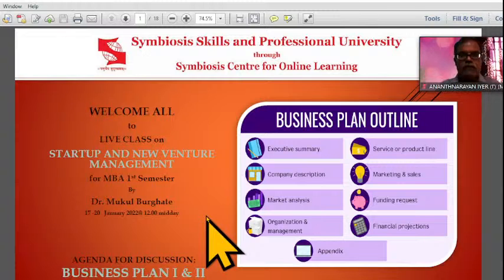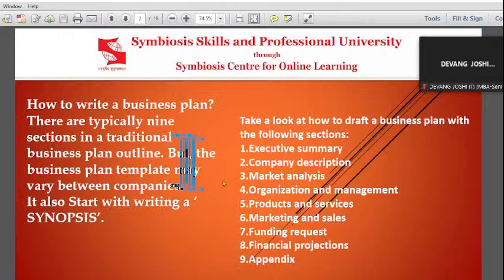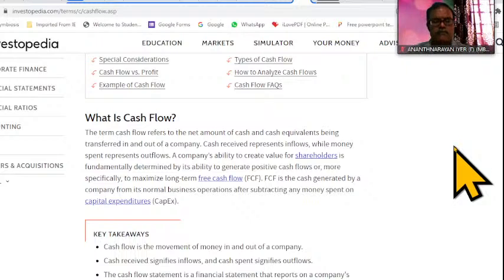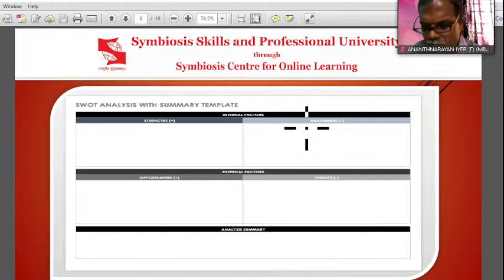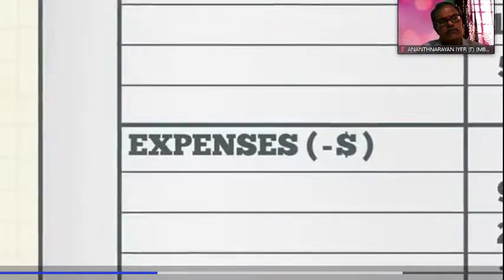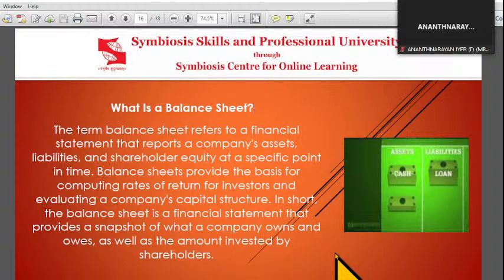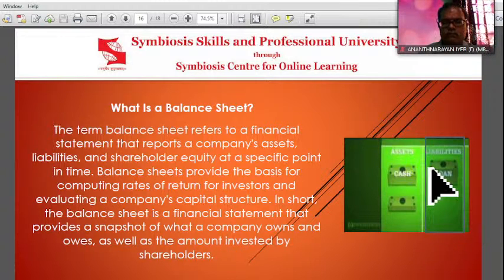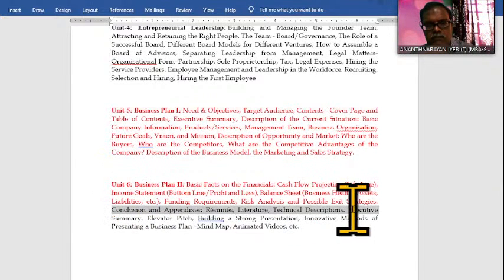STARTUP AND NEW VENTURE MANAGEMENT I What is Cash Flow , Income Statement , Balance Sheet ?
SCOL 4rd LIVE Class